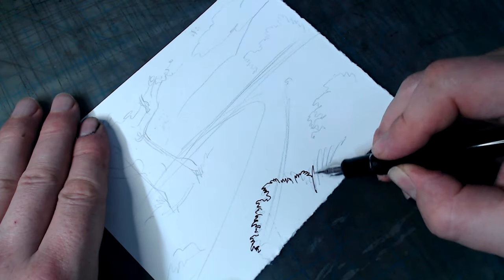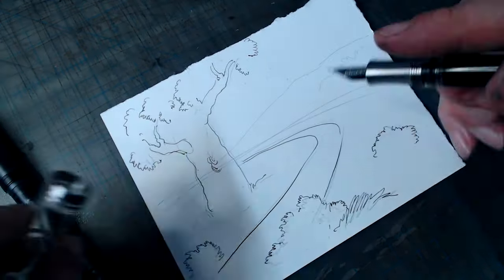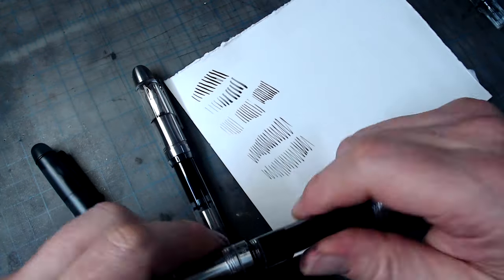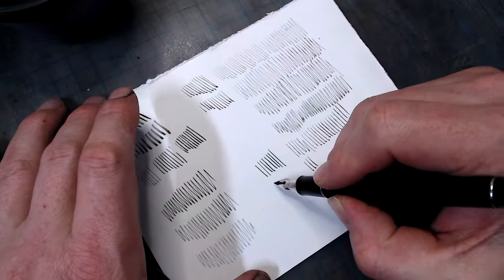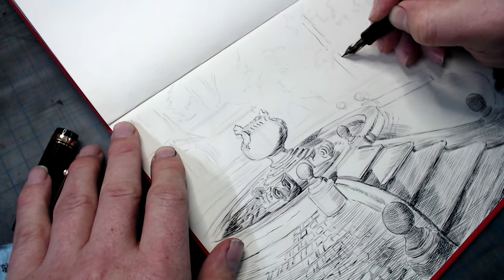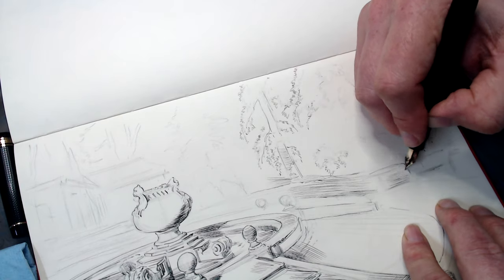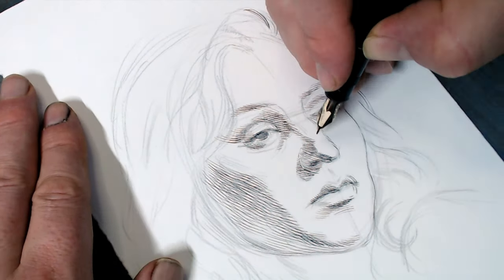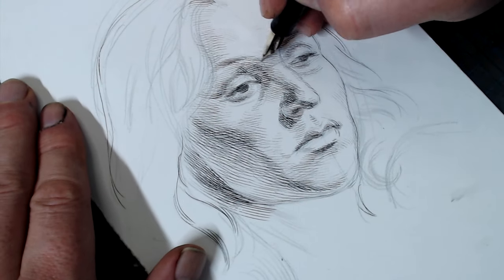Mini Lesson: A Sneaky Trick For Getting Light Lines (And Workshop Announcement)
In this lesson I show you sneaky way of making light lines with your fountain pen. This simple trick will be super useful for those of you that ave difficulty working with very dark ink, or simply want an extra degree of control over line value.

More workshops dates this fall 2024!

My streaming class, The Fundamentals of Cross-Hatching is available for purchase through Vimeo: